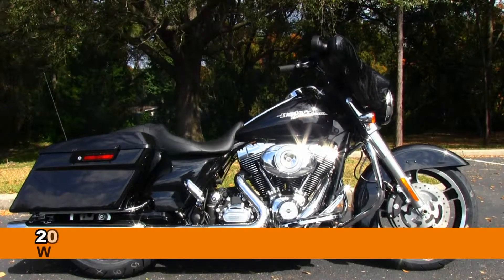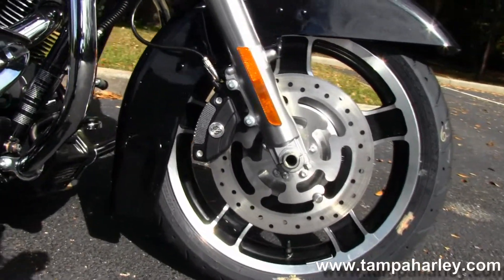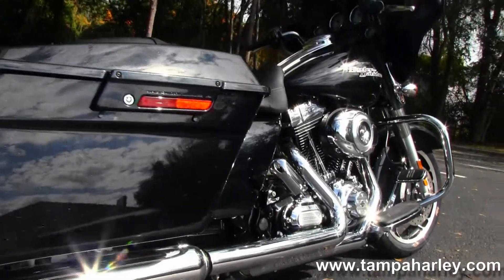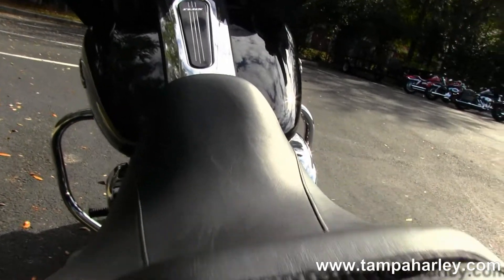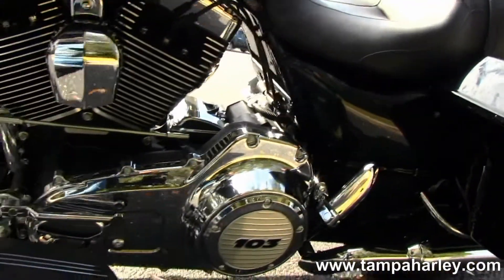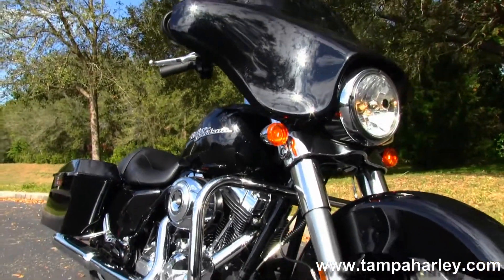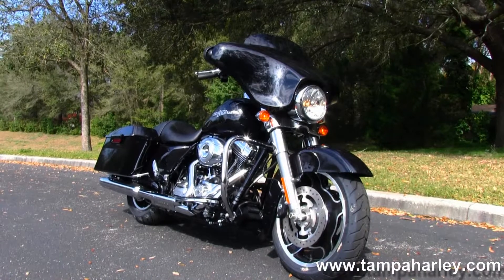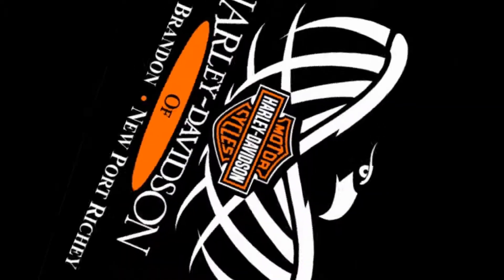New 2013 Harley-Davidson FLHX Street Glide for sale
New 2013 Harley-Davidson FLHX Street Glide in Midnight Pearl for sale.

Stock# G13154